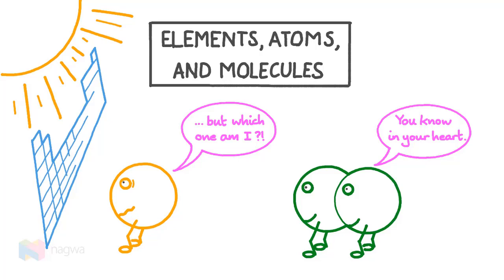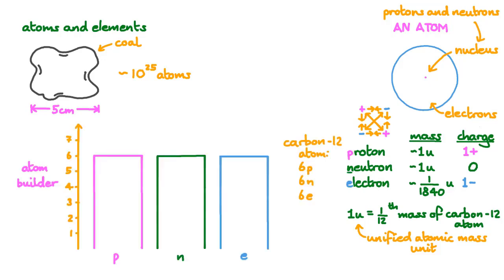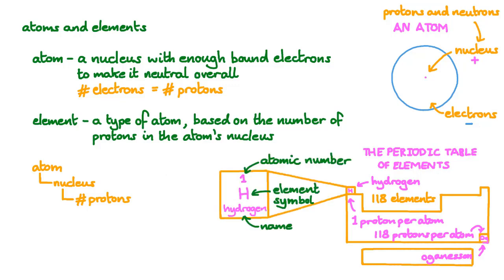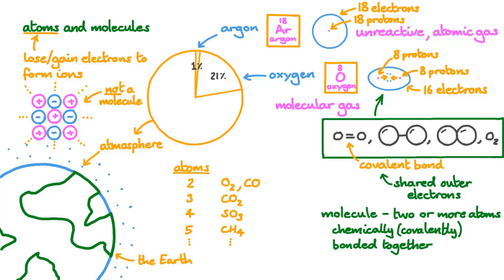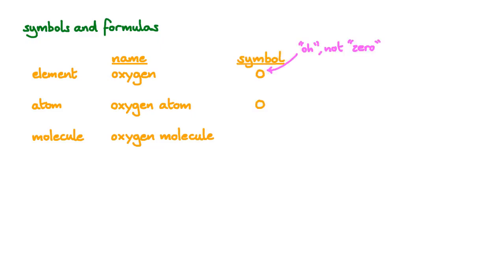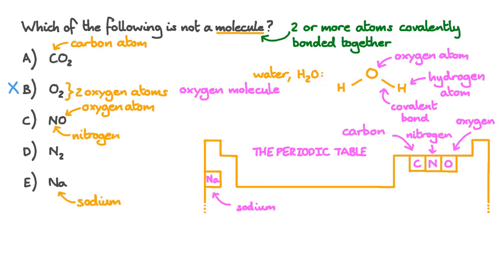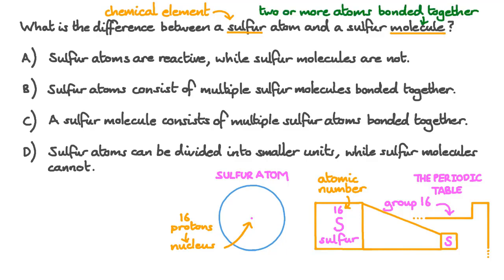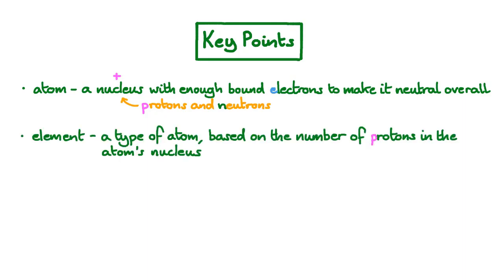Lesson: Elements, Atoms, and Molecules - Chemistry High School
In this lesson, we will learn how to define elements, atoms, and molecules and use these terms in the context of materials and physical processes